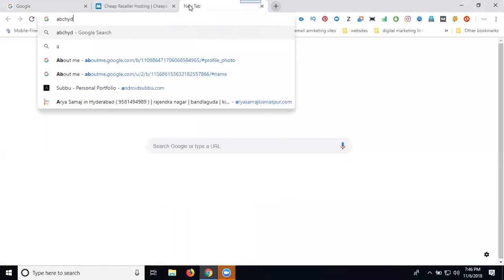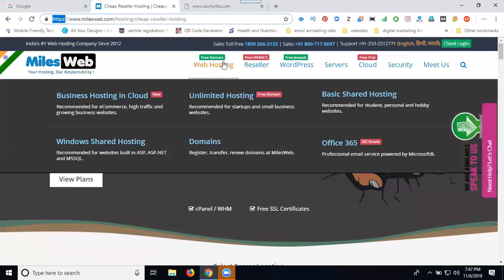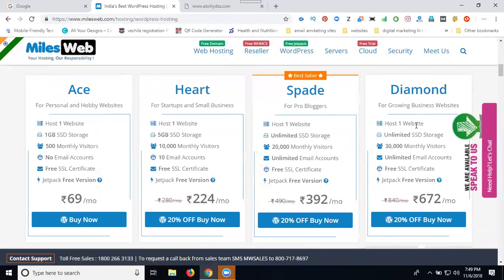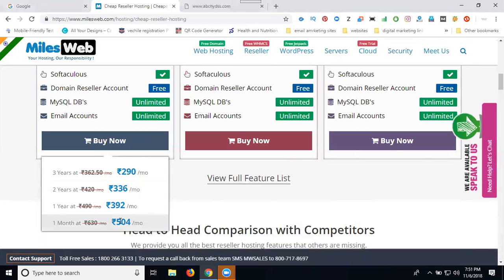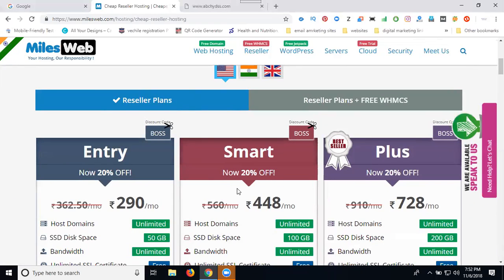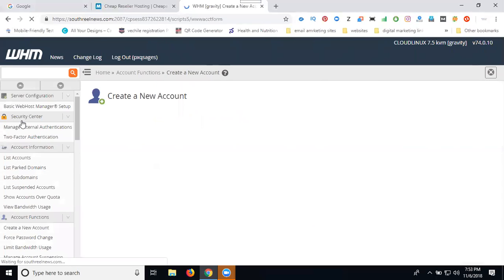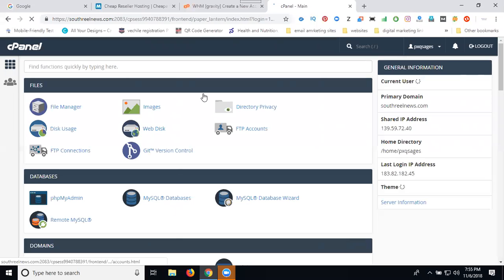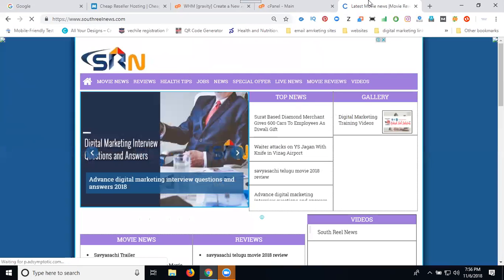How to purchase a Brand New Domain Name for website 2018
Learn this video - DigitalMarketing How to purchase a Brand New DomainName for website 2018 tutorials by digitalrakesh